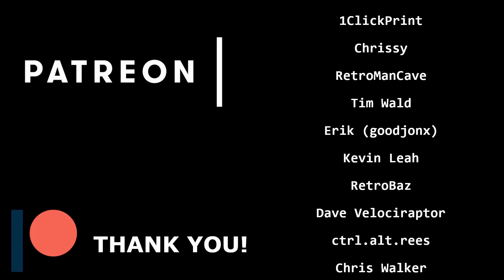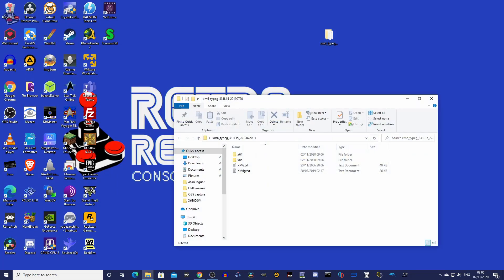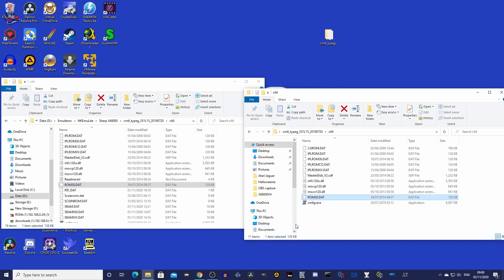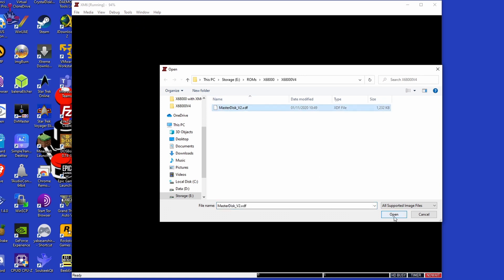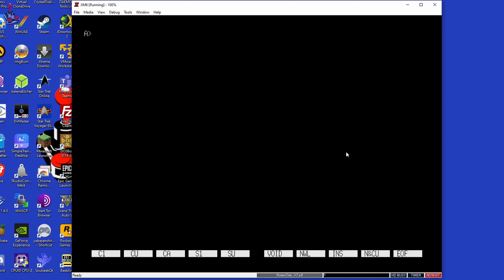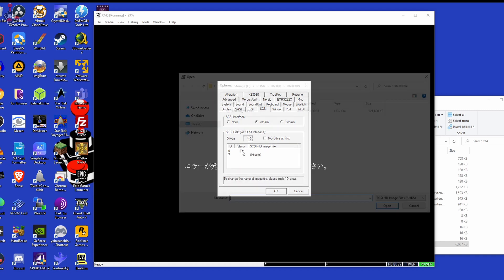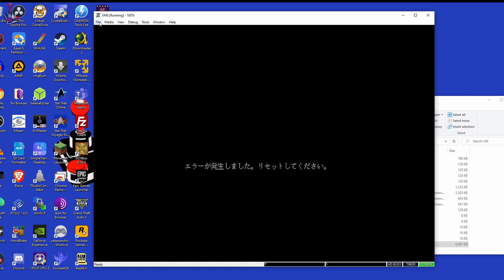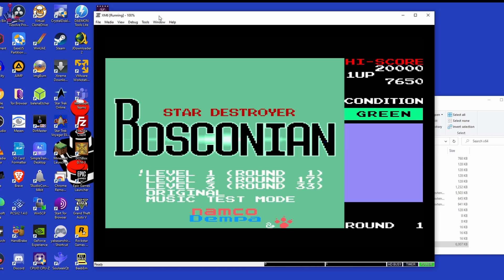Sharp X68000 Emulation | How to Configure SCSI HDD Image Support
For a long time the Sharp X68000 was not an easy system to emulate. Most of the good emulators were in Japanese and the quirky way it loads disks made getting it working a lot harder than it needed to be.

Luckily the emulator called "XM6 Type G" works really well and has support for SCSI hard disk images with a little configuration. Mounting a SCSI HDD image (with the extension .HDS) is a great way of having multiple games ready to play and this video will talk you through configuring XM6 Type G to get it working.